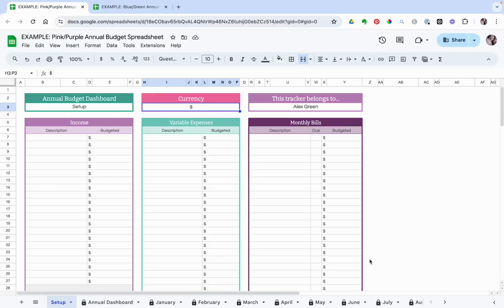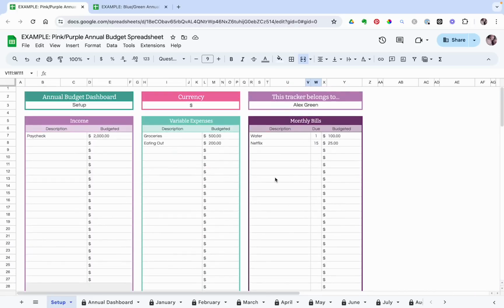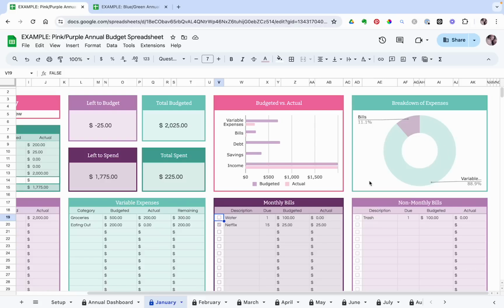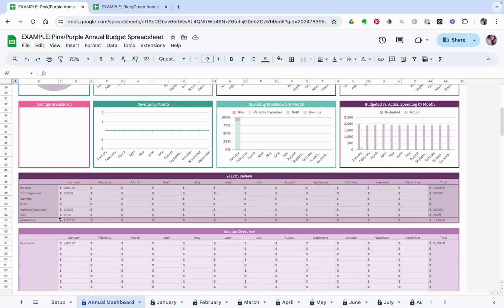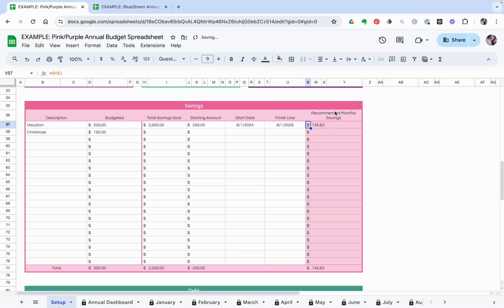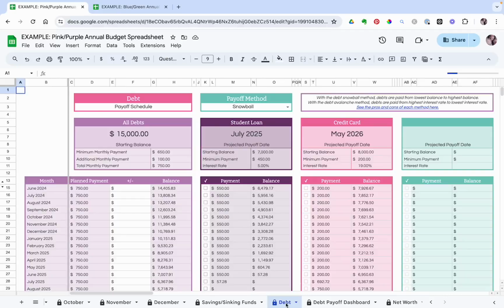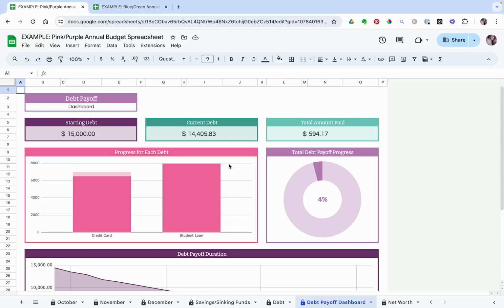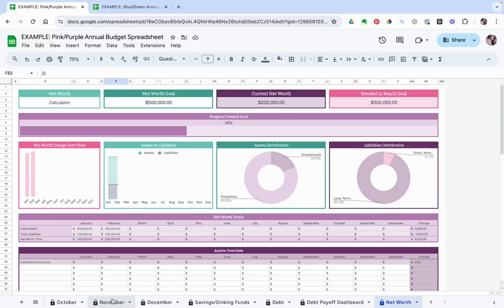Executive Financial Command Center - Complete System Tutorial | Financial Management for Executives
🏆 EXECUTIVE FINANCIAL COMMAND CENTER - Complete System Walkthrough
Get an exclusive behind-the-scenes look at the institutional-grade financial management system trusted by 5,000+ executives. Watch Michael Richardson demonstrate every module of this Fortune 500-caliber platform.
⚡ WHAT YOU'LL LEARN:
✓ Complete setup and configuration process
✓ Strategic budget planning methodology
✓ Advanced debt optimization strategies
✓ Wealth-building tracking systems
✓ Net worth calculation and monitoring
✓ Professional reporting and analytics
🎯 SYSTEM HIGHLIGHTS:

18 integrated modules in one platform
Save 15+ hours monthly on financial admin
Institutional-grade formulas and automation
Works on all devices via Google Sheets
One-time purchase, lifetime access

💼 PERFECT FOR:

C-Suite Executives ($100K+ income)
Senior VPs & Managing Directors
Business Owners & Entrepreneurs
Private Equity Partners
High-achieving professionals

⏰ VIDEO TIMESTAMPS:
00:00 - Introduction & System Overview
02:15 - Setup Command Center Configuration
08:30 - Monthly Dashboard Navigation
15:45 - Strategic Savings & Wealth Building
22:10 - Debt Optimization Strategies
28:30 - Net Worth Tracking System
33:15 - Professional Reporting Features
💰 LIMITED TIME: Normally $197 → Now $49.99
✅ 18 Professional Modules
✅ Implementation Guide Included
✅ Executive Video Tutorial Series
✅ Priority Email Support
✅ 60-Day Money-Back Guarantee
🔗 MORE EXECUTIVE SYSTEMS:
About Michael Richardson: Former Fortune 500 executive who managed $2.3 billion portfolios and teams of 85+ professionals. These systems solve real executive financial challenges.